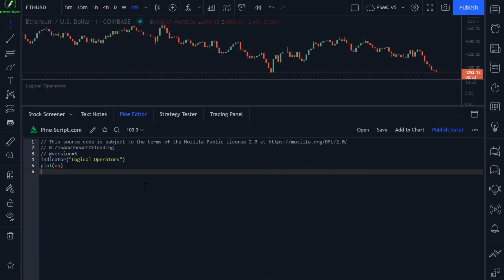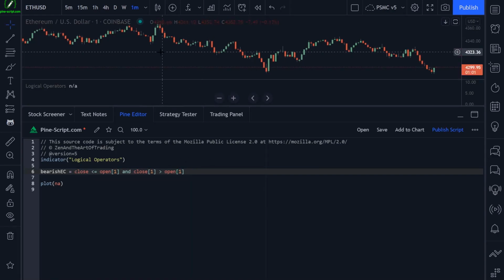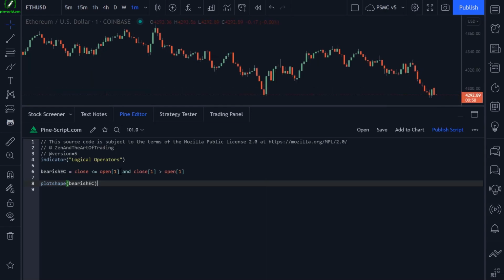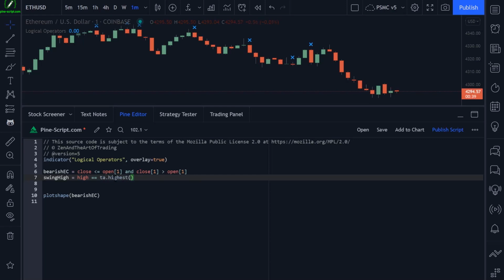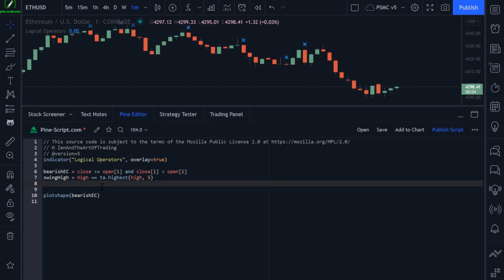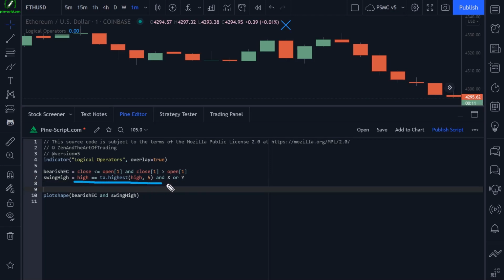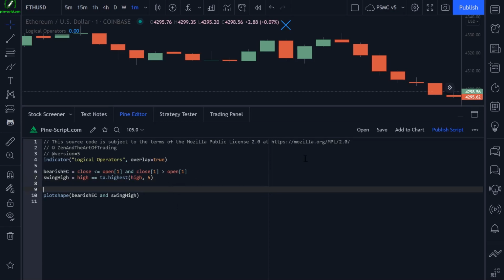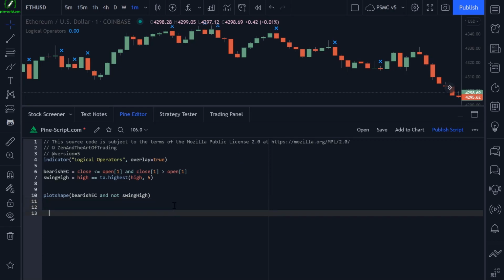4 - 3 Logical Operators (Логические операторы)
00:00 Логические операторы в Pine Script

• Видео объясняет использование логических операторов в Pine Script, которые позволяют проверять, являются ли значения истинными или ложными.
• Примеры включают обнаружение медвежьей свечи поглощения, колеблющегося максимума и игнорирование колеблющихся максимумов.

01:57 Примеры использования логических операторов

• Объяснение использования оператора "and" для обнаружения медвежьей свечи поглощения, которая закрывается ниже цены открытия предыдущего бара и предыдущий бар был бычьим.
• Создание новой переменной "swing high" для проверки, равен ли текущий максимум бара самому высокому значению за последние 5 баров.
• Использование оператора "not" для обнаружения медвежьих свечей поглощения, которые не являются колеблющимися максимумами.

04:54 Приоритет операторов и практические примеры

• Обсуждение приоритета операторов и их порядка в Pine Script.
• Примеры использования логических операторов в практических сценариях Pine Script.
• Важность практики и времени для освоения использования логических операторов.